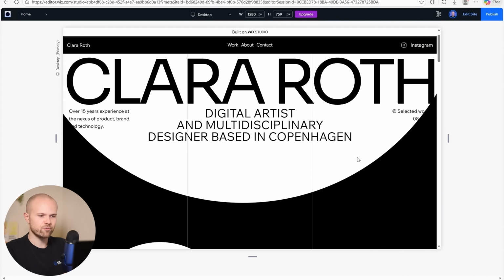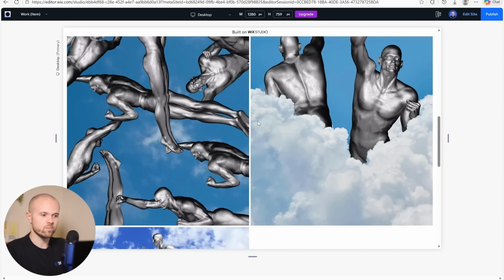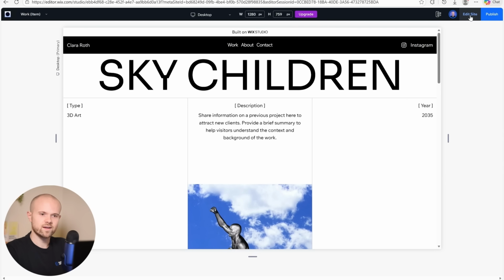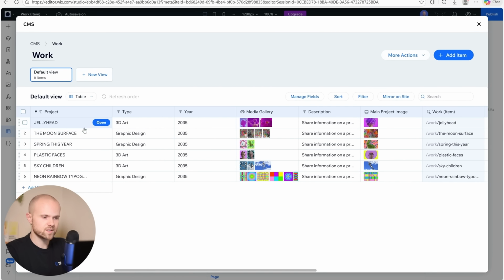Headless CMS Explained (2026)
Headless CMS Explained (Without the Hype): Who It’s For, Who It’s Not, and Why Traditional CMS Still Wins

This tutorial explains what a CMS is and how a traditional CMS works by storing content and controlling how it appears on a website, demonstrated with a Wix Studio template that pulls repeated project content from a CMS collection. It then defines a headless CMS as a content-only system with no built-in pages or layouts, exposing content via an API so multiple platforms (websites, mobile apps, dashboards and more) can request and render the same content. Using a restaurant vs kitchen analogy, the script outlines why headless exists—managing content once and using it everywhere—highlighting a large retailer as a real-world example. It also covers the main trade-off: more flexibility and control, but more responsibility and complexity, including the need for a separate front end, hosting, authentication, permissions, monetisation and integrations. The video clarifies that headless suits multi-platform products, large content teams, serious scale, or when total rendering control is required, but is often overkill for marketing sites, portfolios, brochure sites, landing pages, content sites and small to medium SaaS products. It argues that integrated, traditional setups like Wix Studio offer faster iteration, fewer moving parts and less maintenance, and suggests choosing by asking whether content must live across platforms, whether full rendering control is needed, and whether a more complex long-term setup is acceptable.

00:00 Headless CMS Hype vs Reality (What This Video Covers)
00:43 CMS Basics: What a Content Management System Actually Does
01:06 Traditional CMS in Action (Wix Studio Template + Collections)
02:39 Traditional vs Headless: What “Headless” Really Means
03:53 Why Headless Exists: One Content Source, Many Platforms
04:43 The Trade-Offs: Flexibility vs Complexity (No Visual Pages)
05:31 Who Headless Is For (And When It’s Overkill)
06:02 Why Traditional CMS Still Wins for Most Sites (Wix Studio Setup)
06:42 3 Questions to Choose the Right CMS + Final Takeaways
07:15 Wrap-Up: Comment Your Project + Next Video